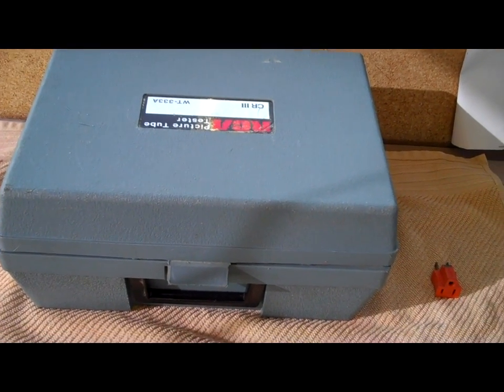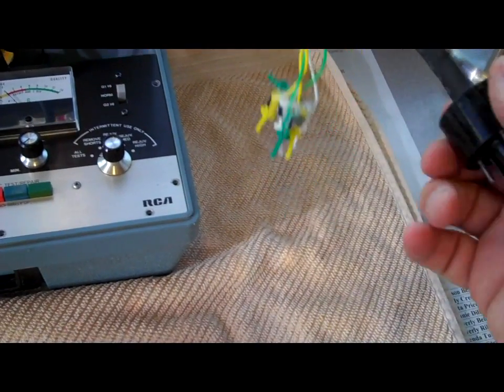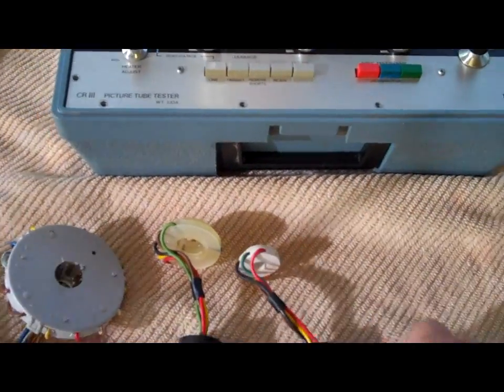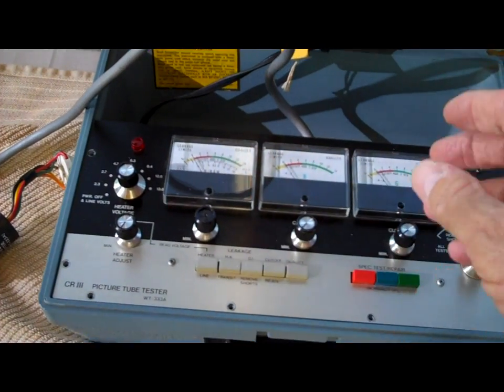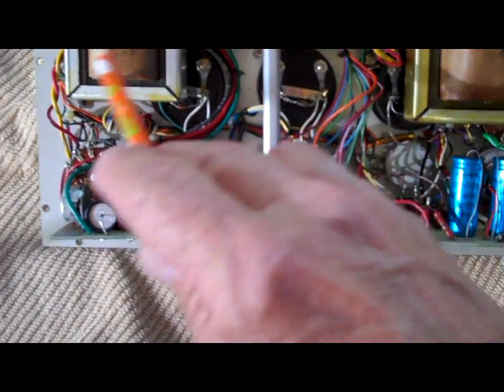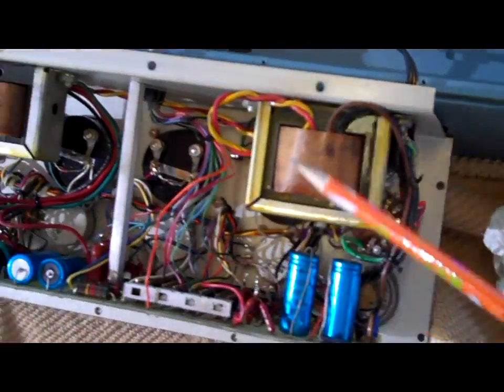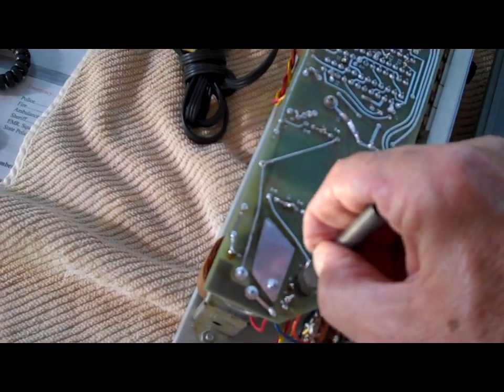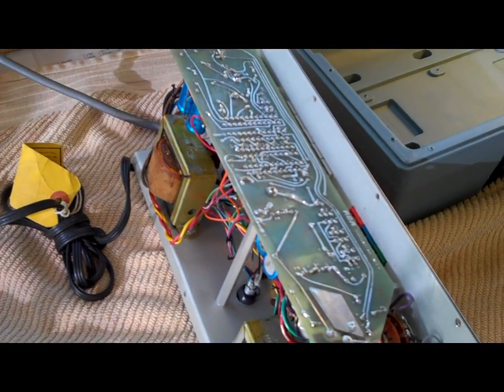RCA CR-III WT-333A Picture Tube (CRT) Tester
An overview of the tester's connectors and chassis.